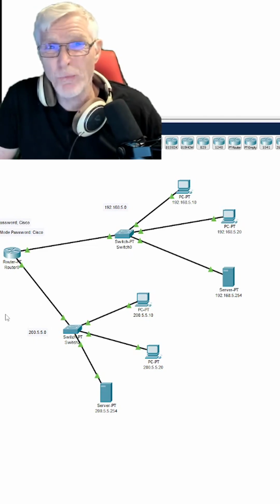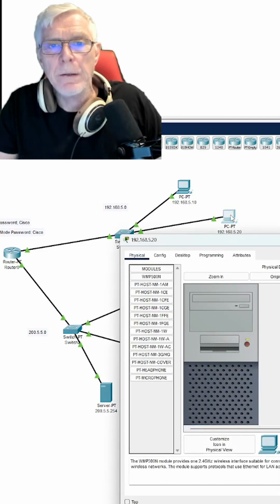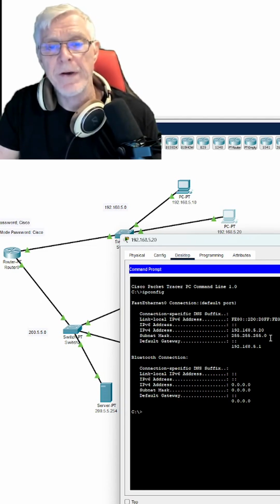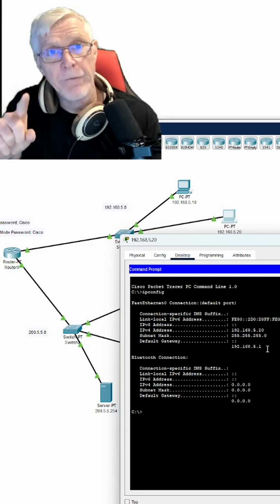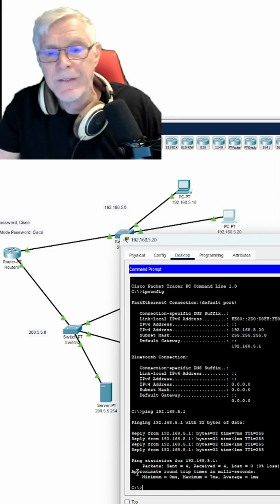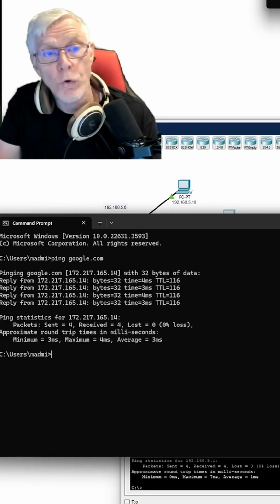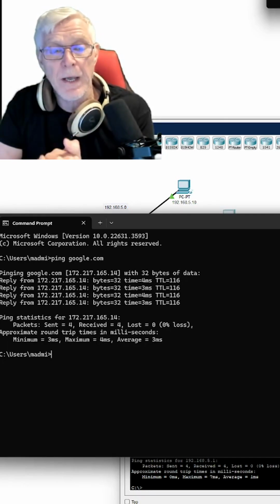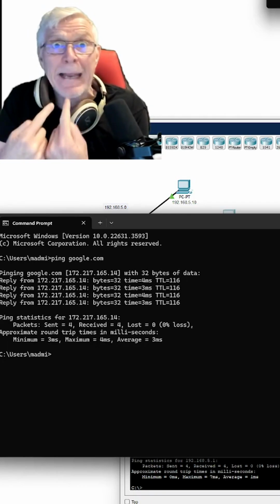101 welcome to networks :) IP Address's , web pages, IPCONFIG